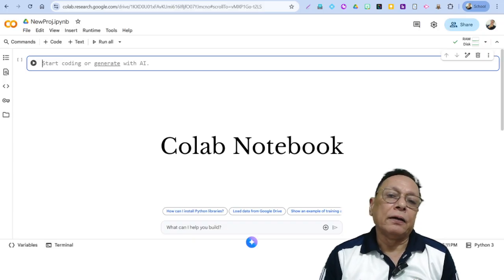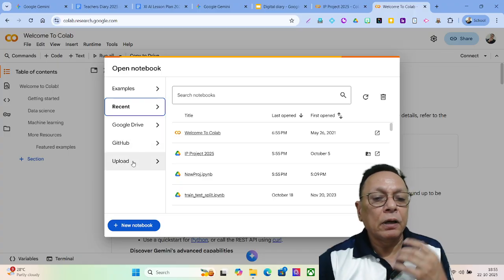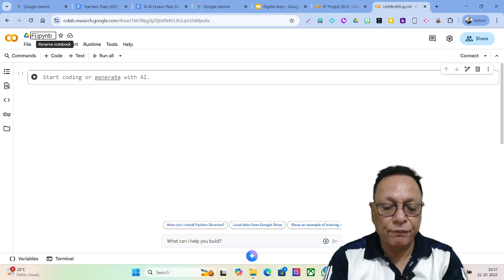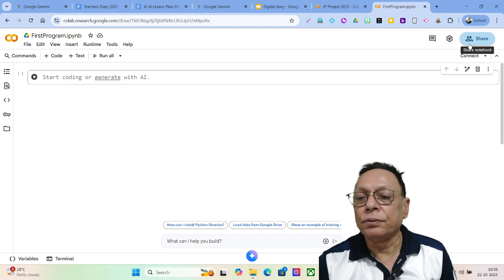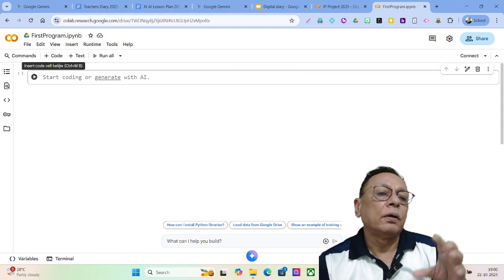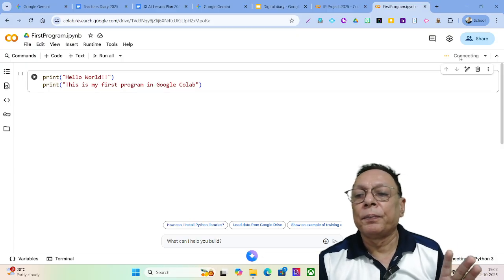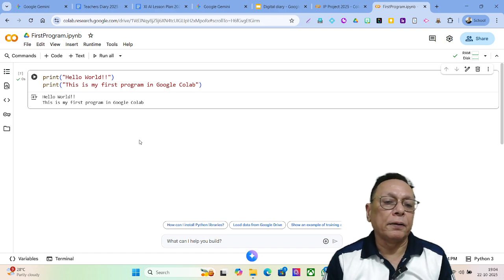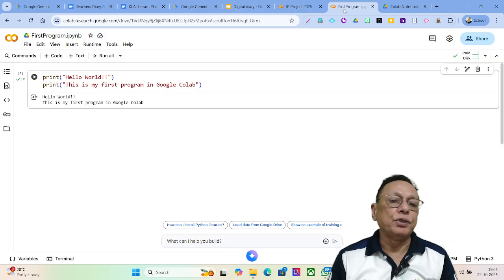Colab Notebook for IP students CBSE | Informatics Practices | AISSCE | Python 3.xx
Are you a CBSE Informatics Practices (IP) student looking for the best way to practice Python for your AISSCE exams? 🚀

This video is your perfect guide to Google Colab! Learn how to use this powerful, free, cloud-based notebook environment for all your Python 3.xx practicals. No installation headaches—just open your browser, code, and practice your IP syllabus from anywhere.

Master your Python skills and get exam-ready with Google Colab!